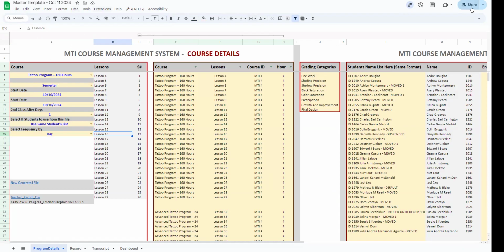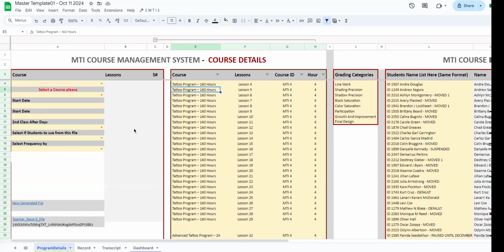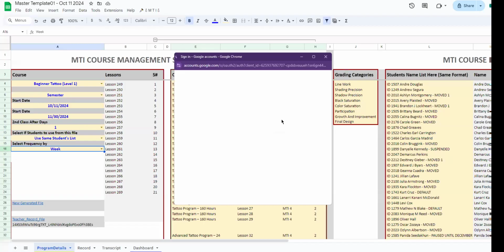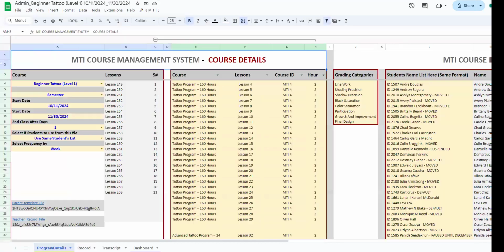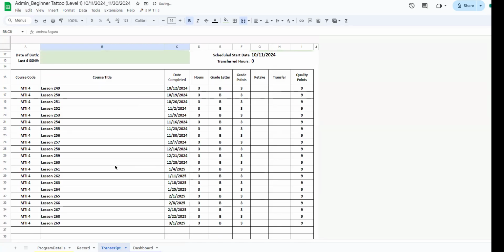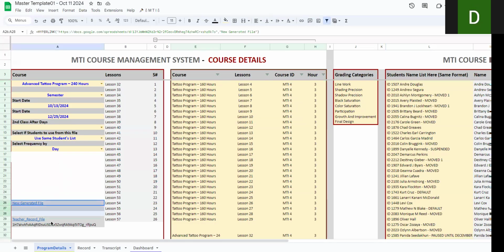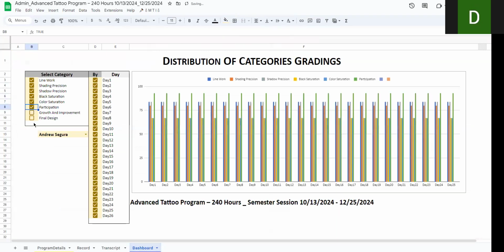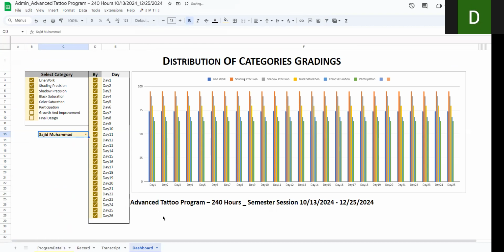Alex GoogleSheet Workflow Automation Demo#3